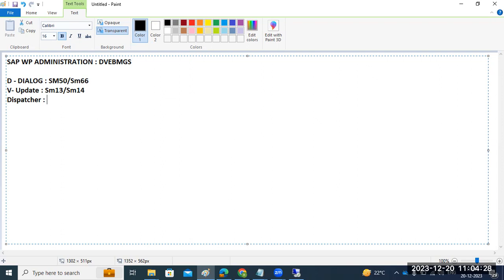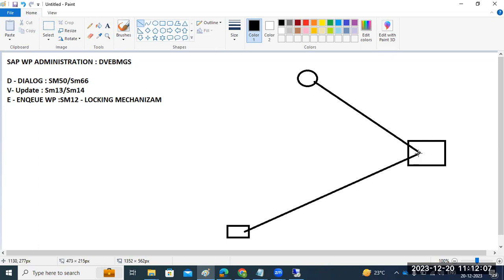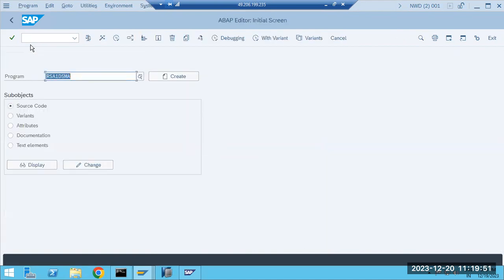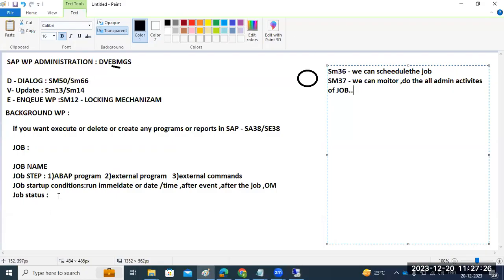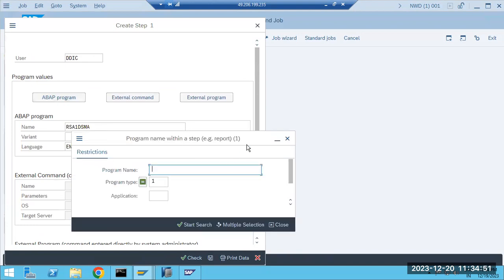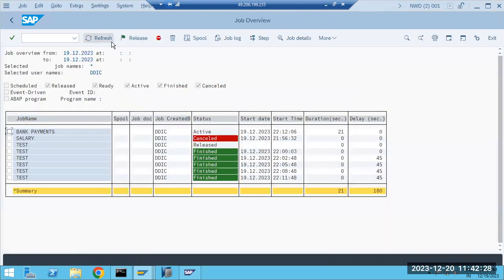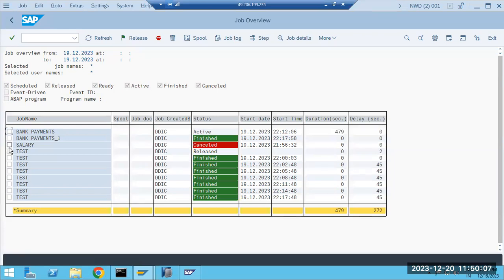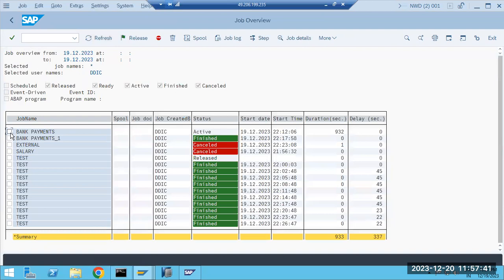SAP WORKPROCESS - ENQUEUE & BACKGROUND WORKPROCESS